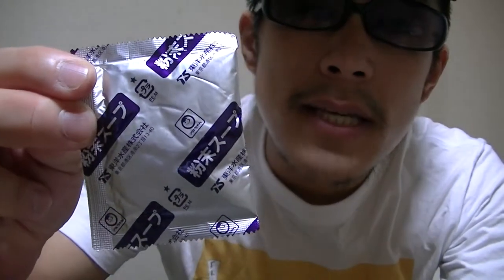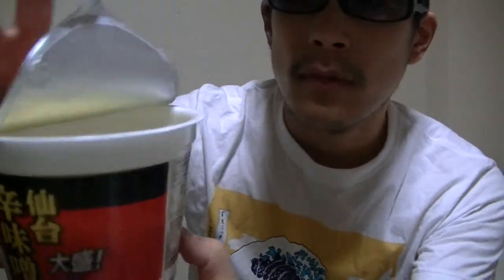Sendai Spicy Miso Ramen!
In this video, I'm trying 'Sendai Spicy Miso Ramen'.
Sendai is the capital city of Miyagi Prefecture,  Tohoku region, Japan.